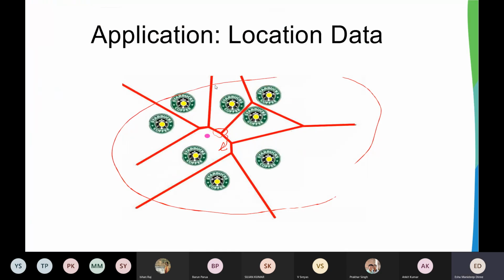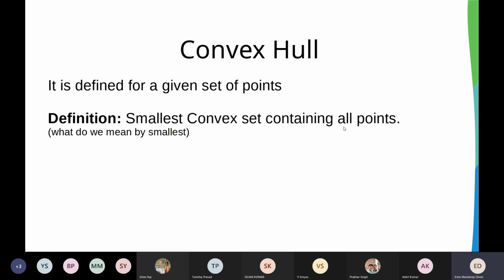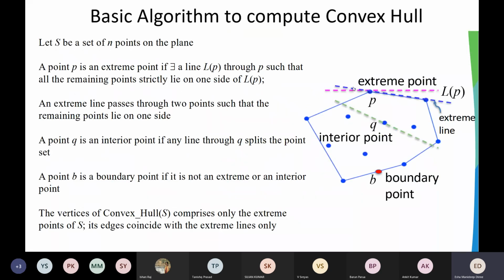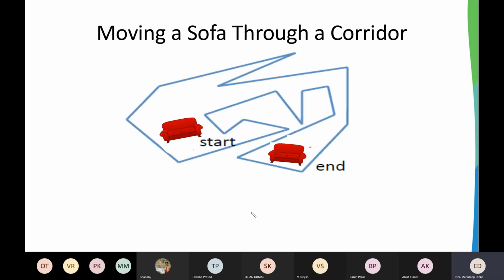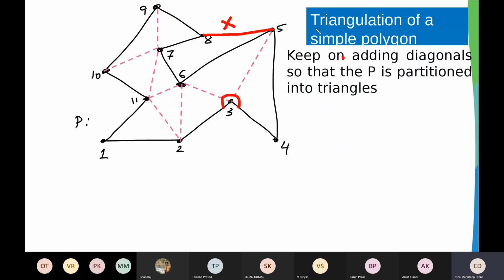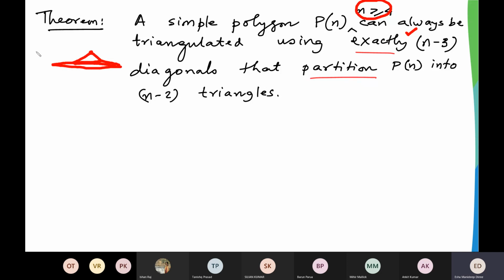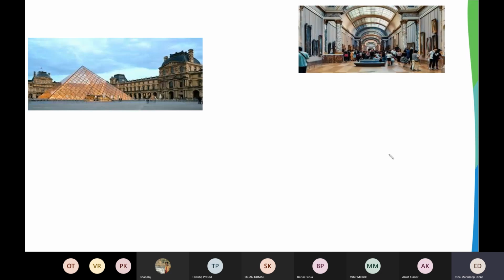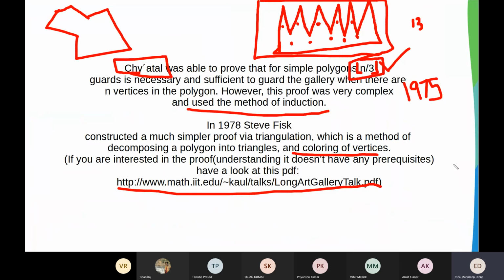Computational Geometry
Speaker- Esha Manideep